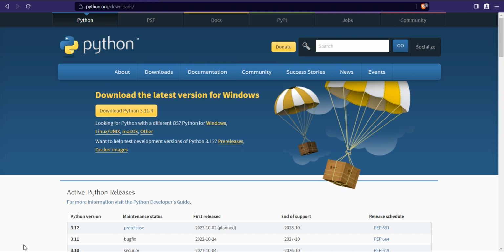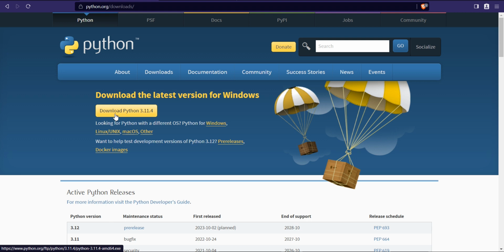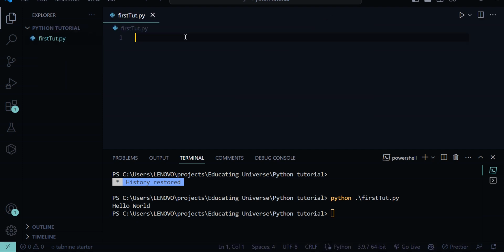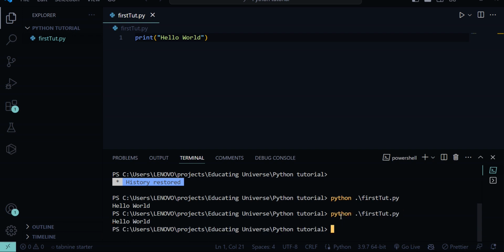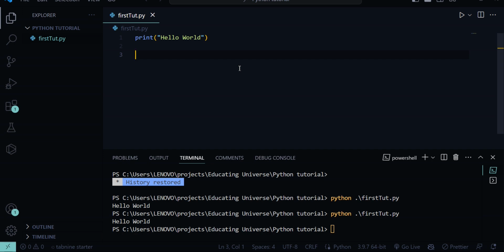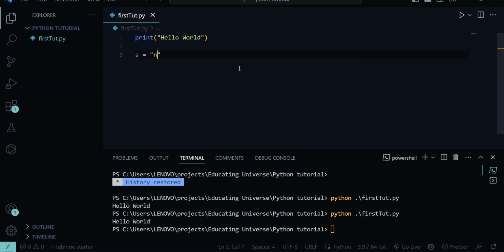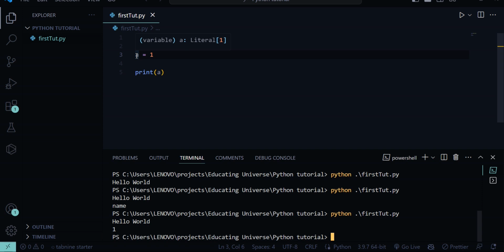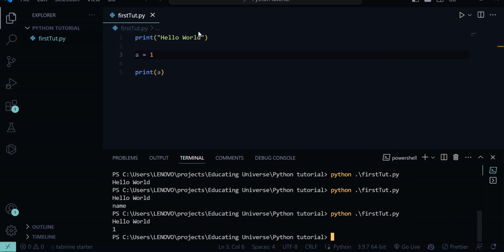What is Python? Installation and IDE(VS Code) setup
In this video we are going to learn python and also going to learn how to install python and VS code. I hope you guys will like my videos.